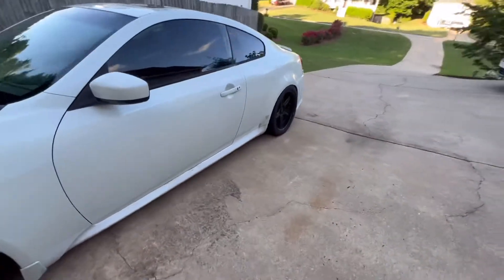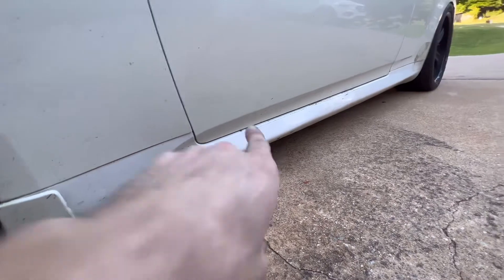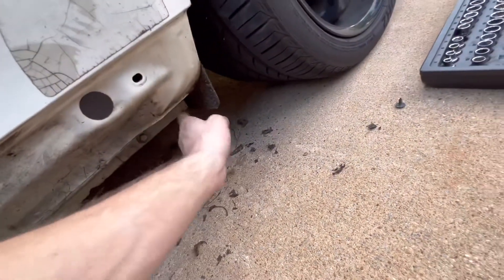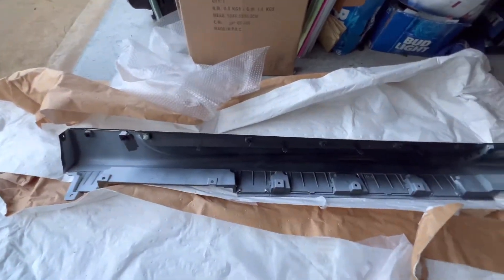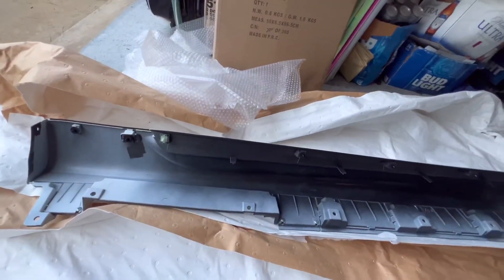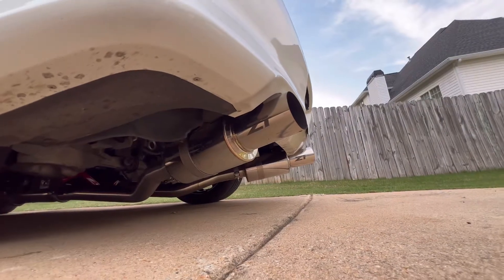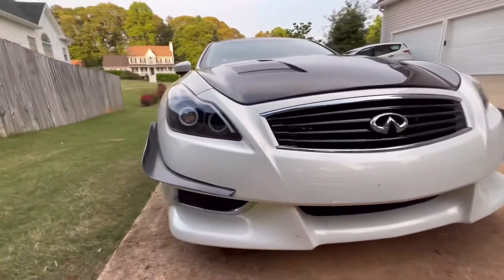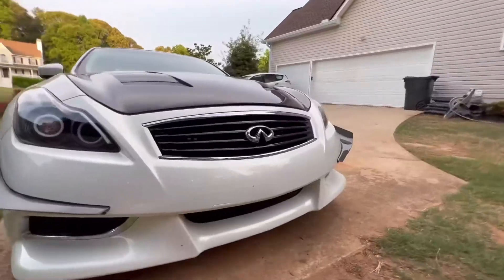Installing IPL side skirts on my G37!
I’ve finally got the last piece to the IPL kit for my G37. I hope y’all enjoy this video. Let me know what you would like to see for future content on this channel.